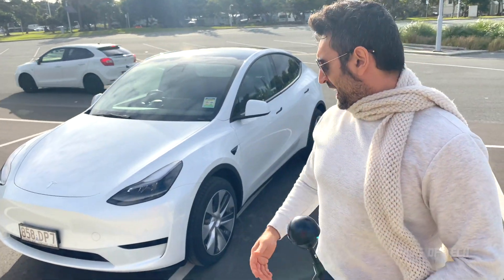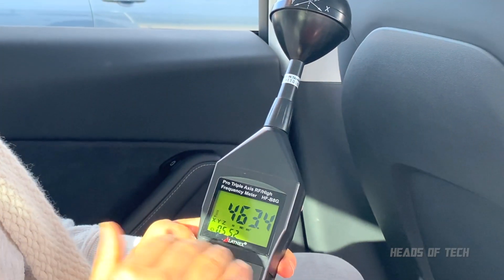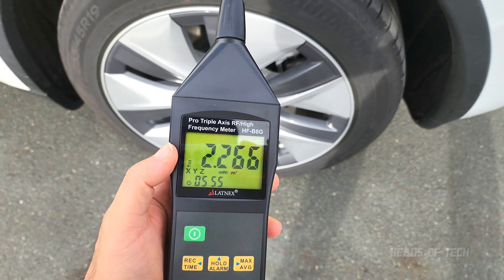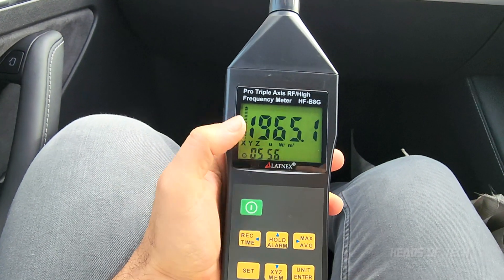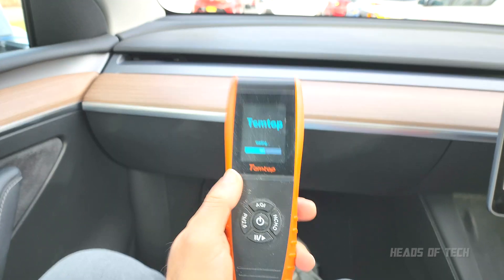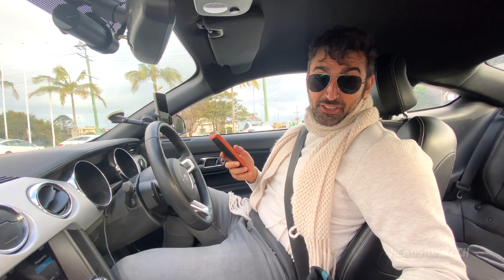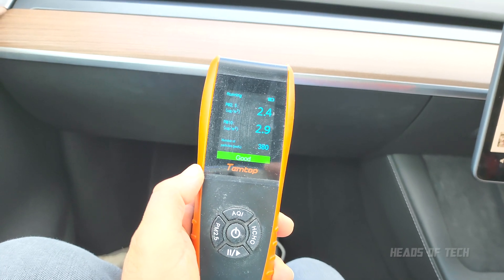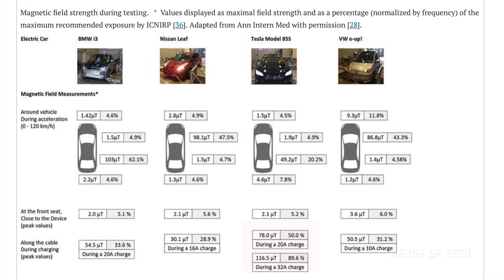Tesla Model Y RWD - RF Exposure and HEPA Air Quality REVIEW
After experiencing and reading complaints of headaches on the forums, it's time to check how much RF radiation and air pollution - the car of the decade - leaks.

Patients with pacemakers or defibrillators do not need to worry about e-Cars